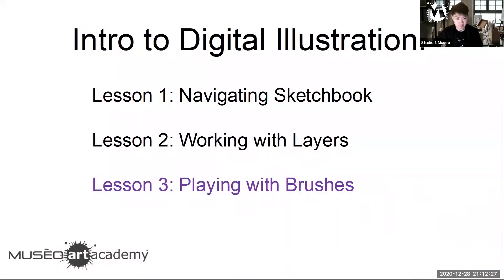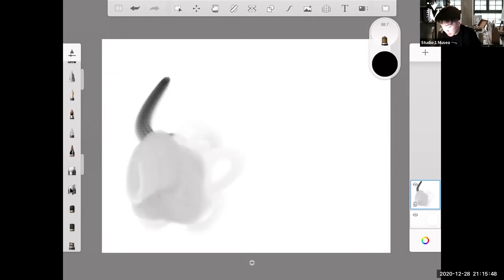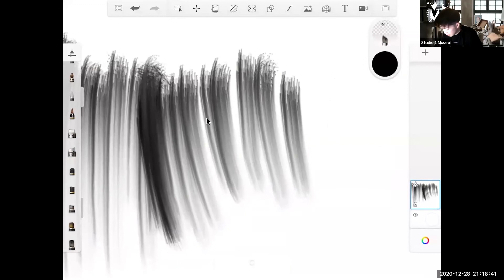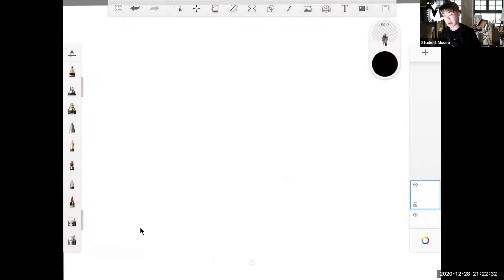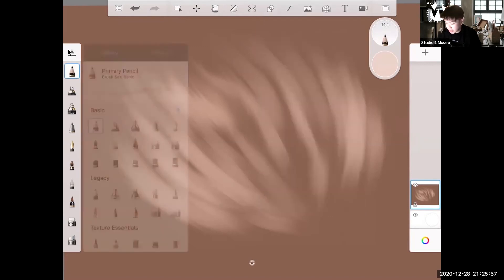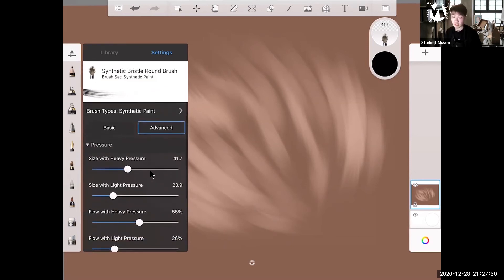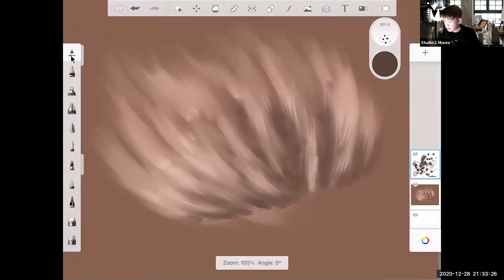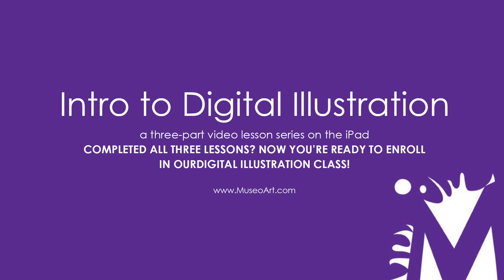MUSEO Intro to Digital TABLET 3 of 3